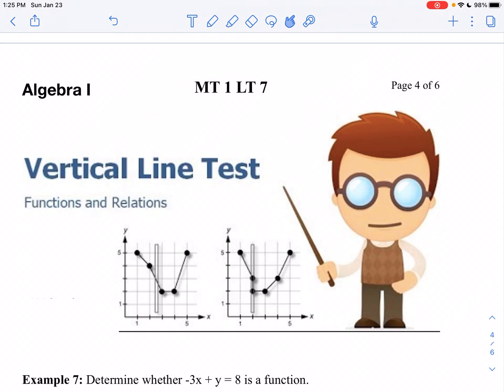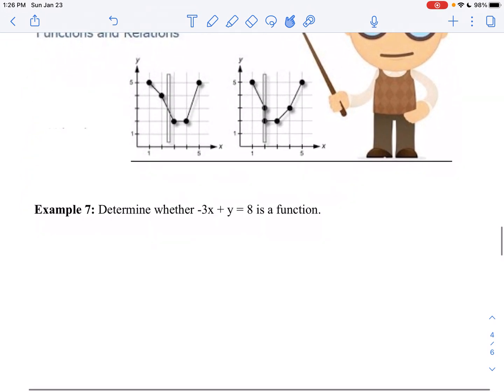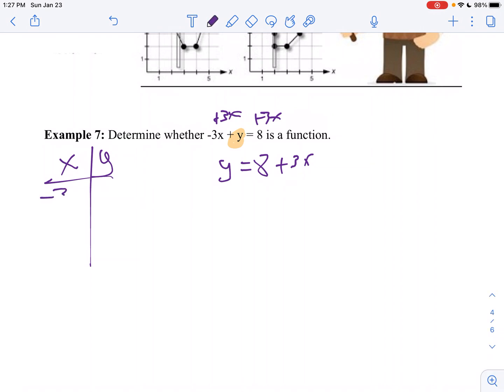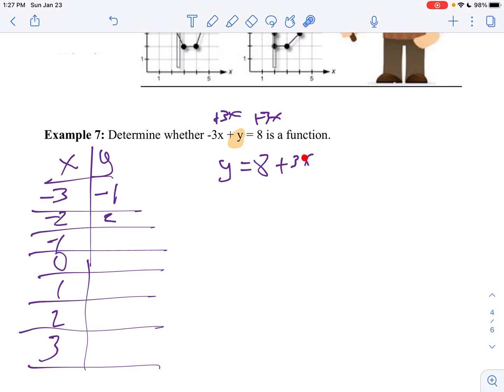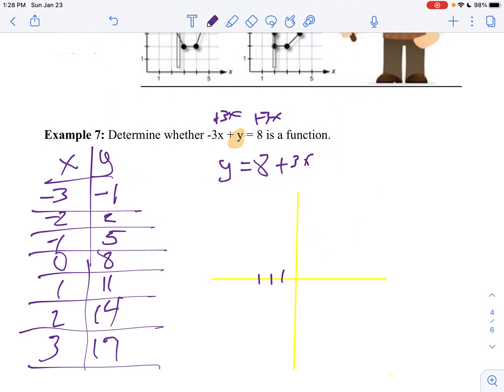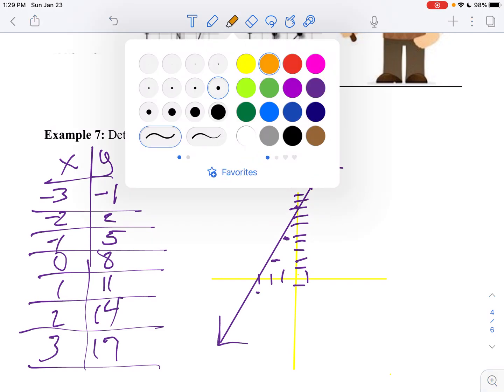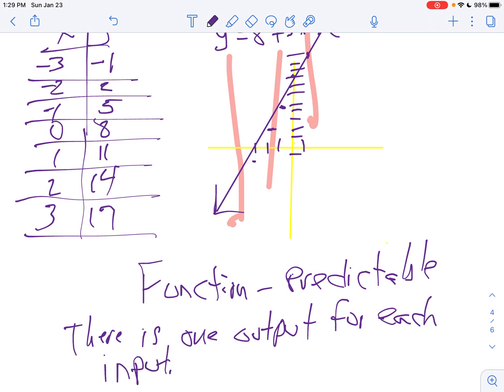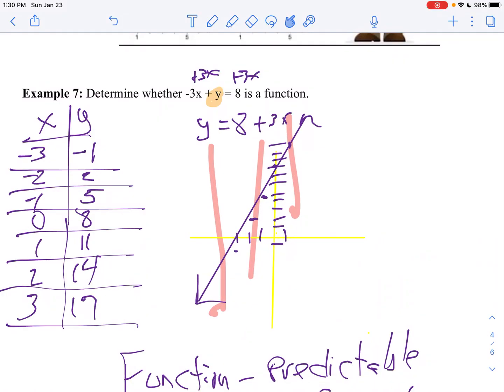MT 1 LT 7 Seminar Part 3 Vertical line test